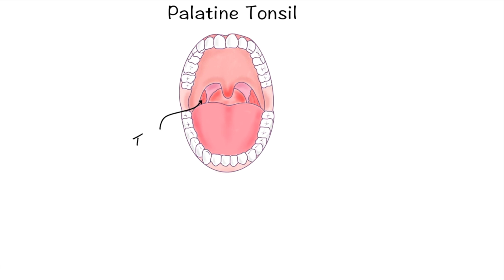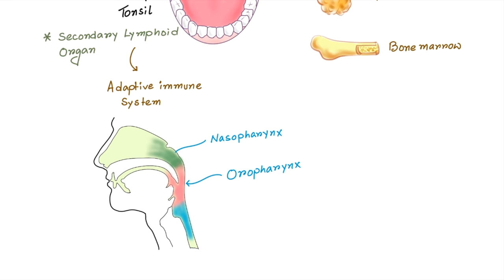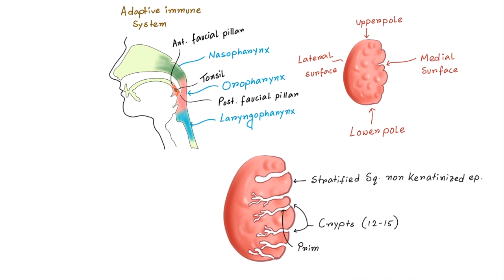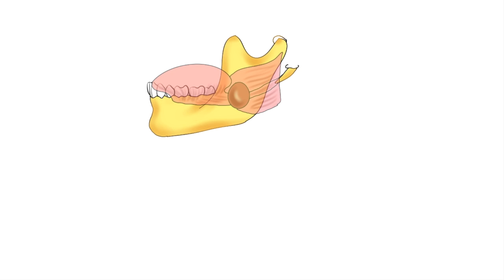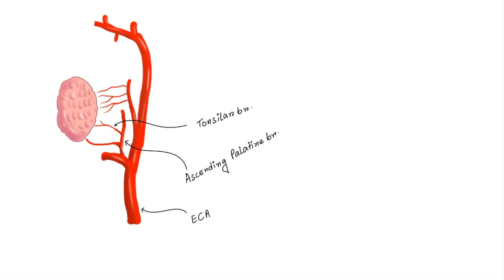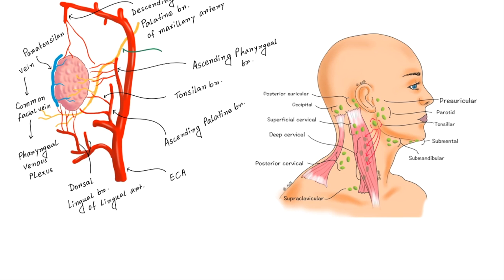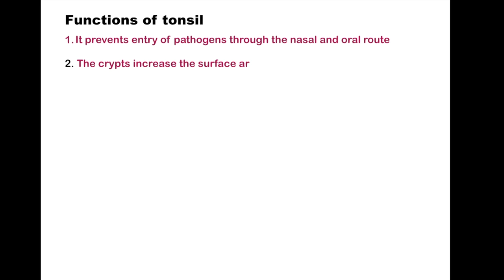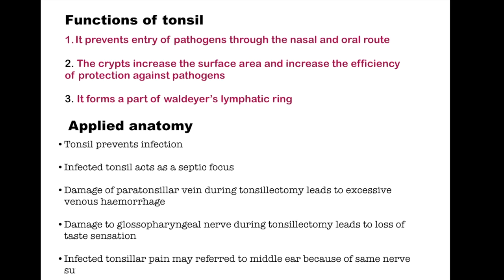Palatine Tonsil (Anatomy, Blood supply, Nerve supply, Functions, Applied anatomy)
Palatine Tonsil (Anatomy, Blood supply, Nerve supply, Functions, Applied anatomy)/ Tonsil anatomy/ anatomy of palatine tonsil